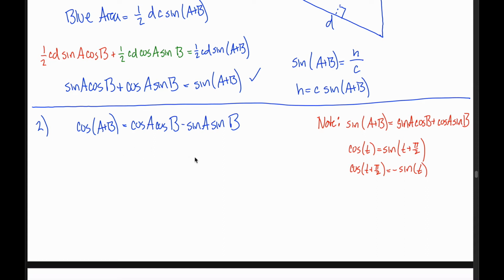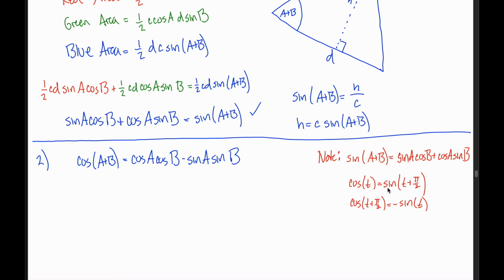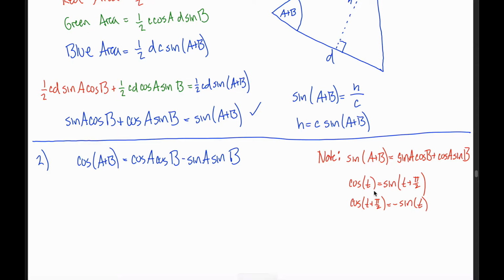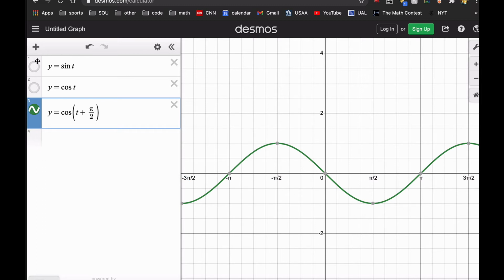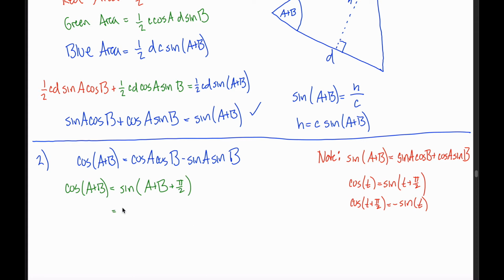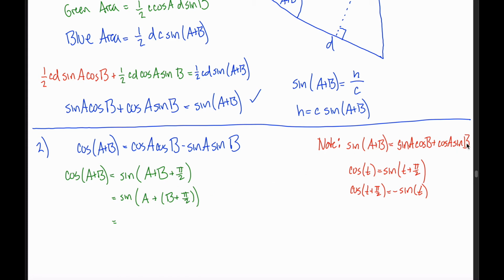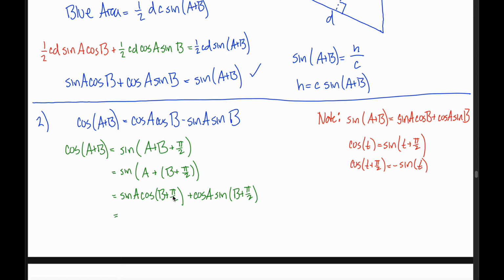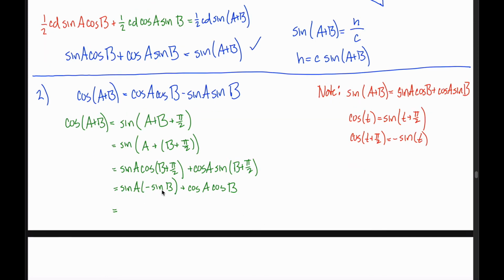7.2 & 7.3 - Trig Formulas - Proof of Cosine Angle Addition